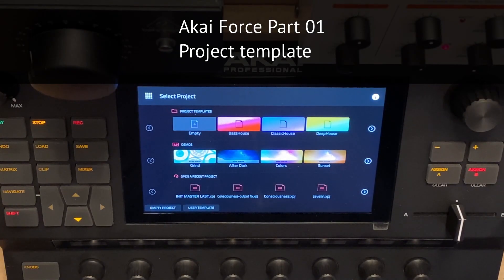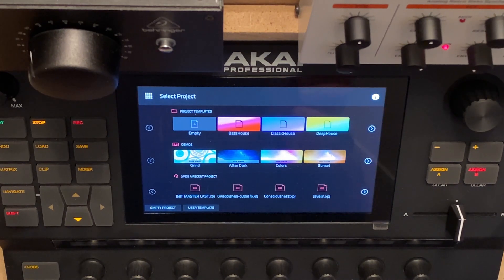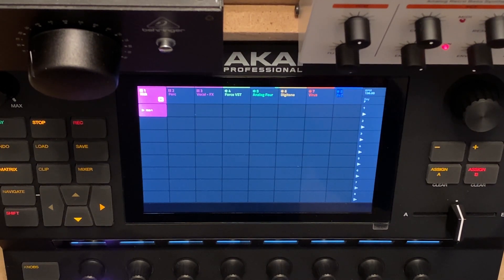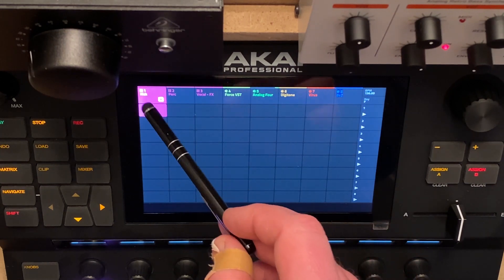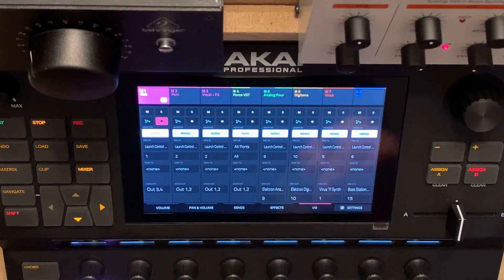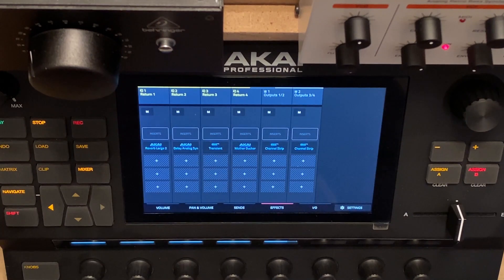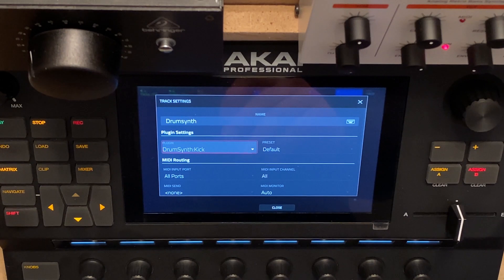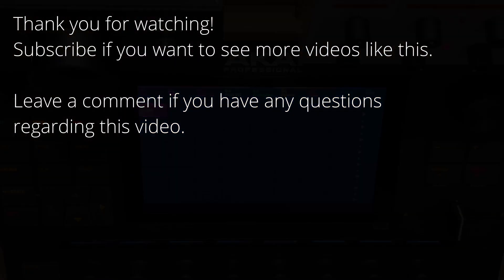Workflow short: Part 01 - Akai Force: Project template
This video is the first in a video series about my workflow. The intention is to give a brief explanation about parts that you can use for your own setup. In Part 1, I discuss how I set up the Akai Force for use with external synthesizers and samplers, how I created a template as a starting point for a new project, and explain how I use the DrumSynth plugin to create a kick that matches the scale of a new song, more on that in a later video. Along the way I also explain how I set up the send effects, the mixer and the outputs.

I also want to make videos on different aspects of doing hardware jams and creating songs. If you want to know something specific, tell me.